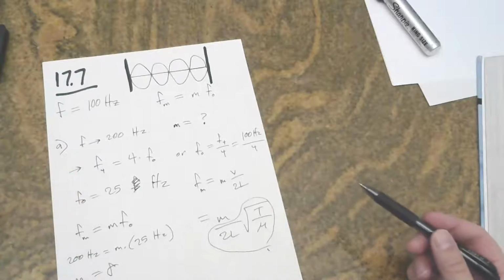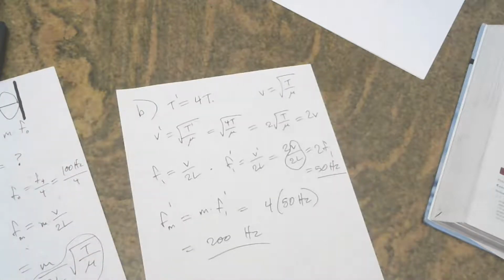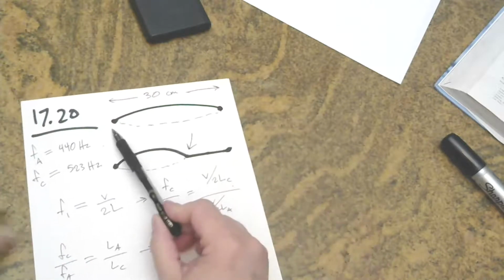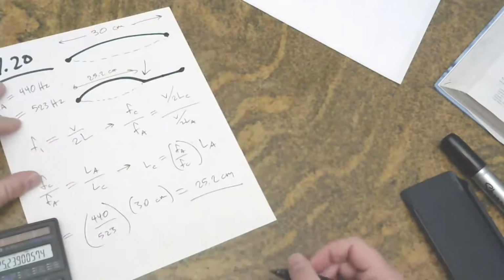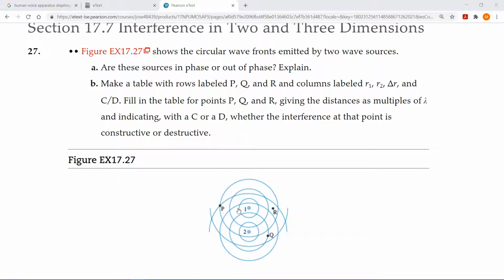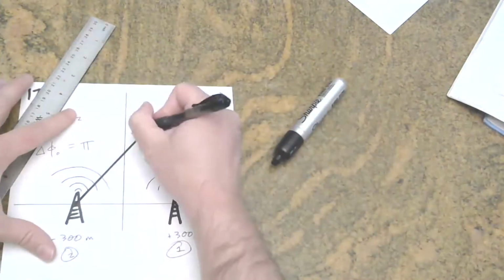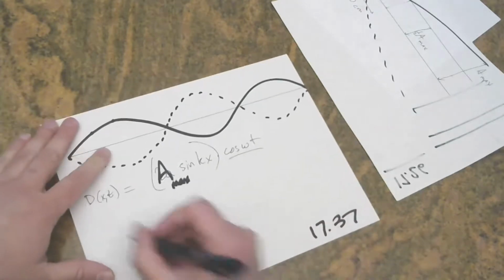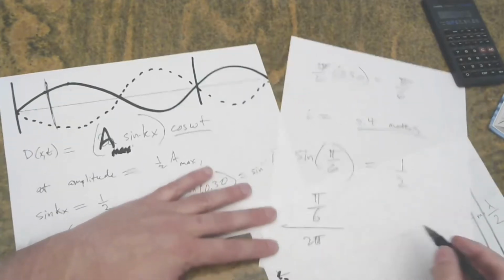Chapter 17 Worked Problems Set 1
All problems are from Randall Knight's "Physics for Scientists and Engineers" (4th ed.). List of problems solved:

17.7, 17.17, 17.20, 17.22, 17.26, 17.27, 17.31, 13.37